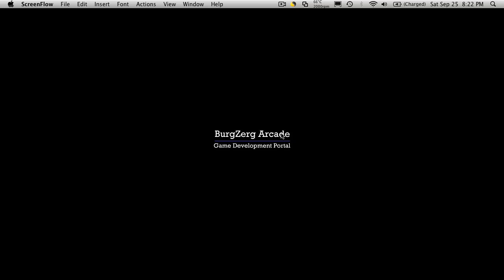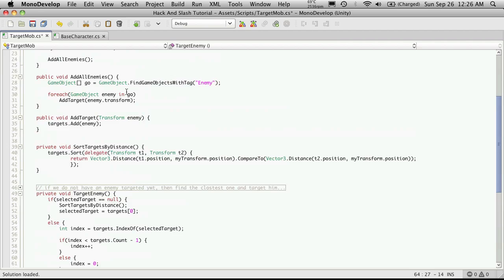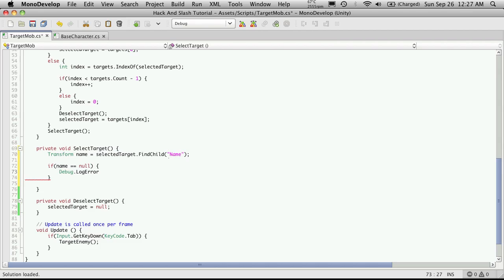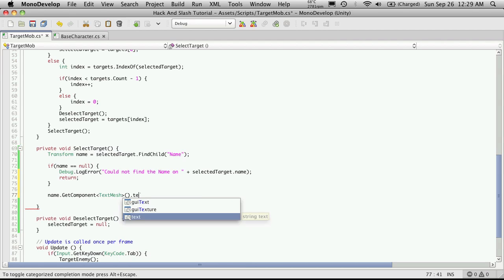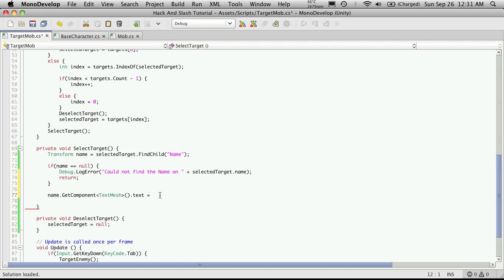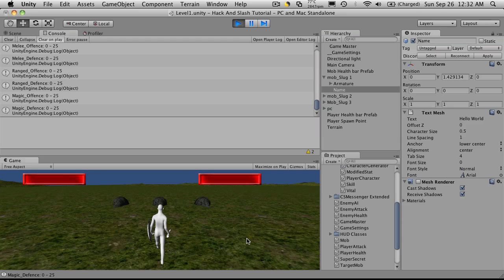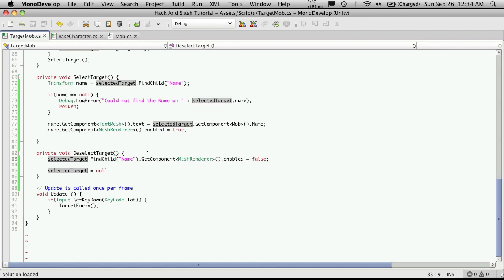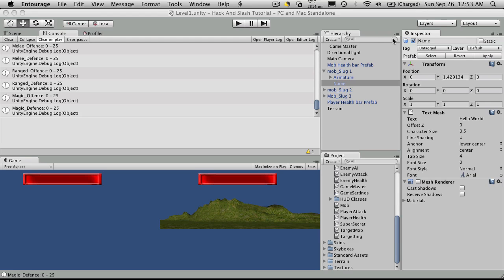52. Unity3d Tutorial - Targeting 2.0 2/3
In this video, we continue working in our new targeting system, enabling it to toggle the visibility of the 3d Text that we are using for the name of our mobs position above the mob. We also have it fill in the name of the mob based on what the name of the mob was when it was first created.

lSave time typing out the scripts, or just buy me some coffee